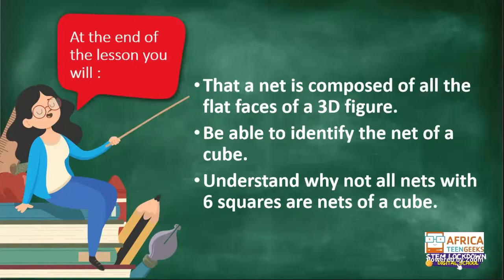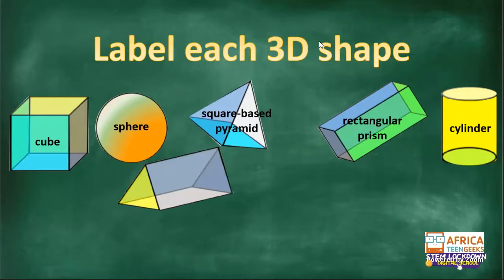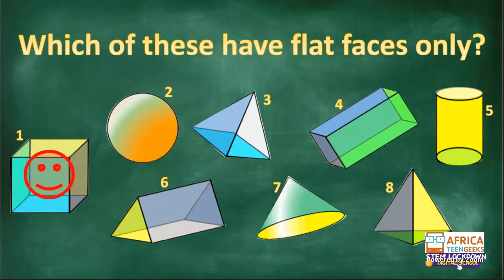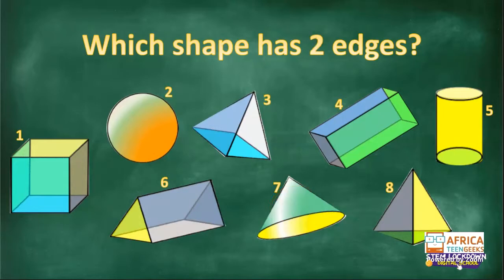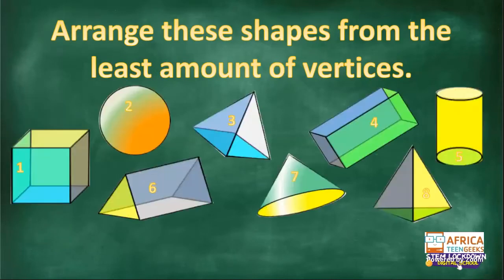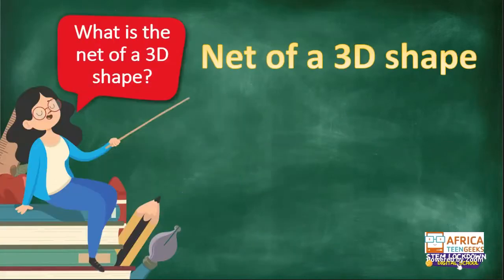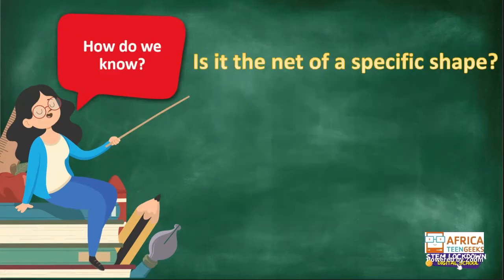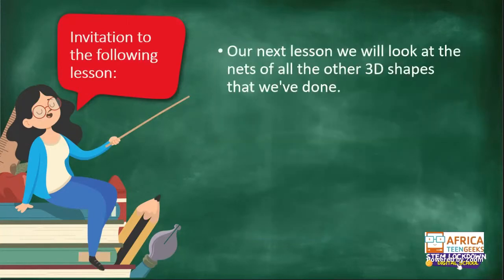Grade 5 Maths 20 May 2020